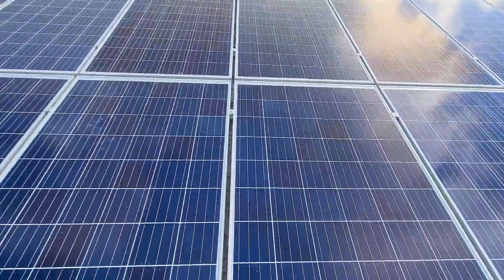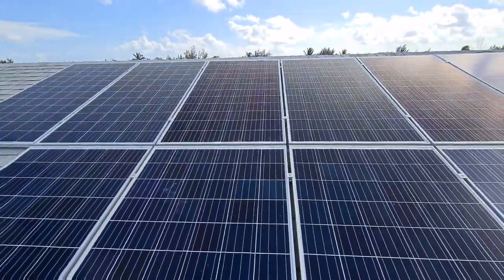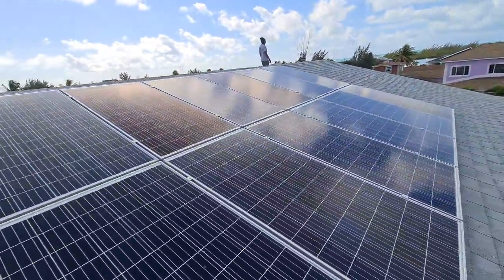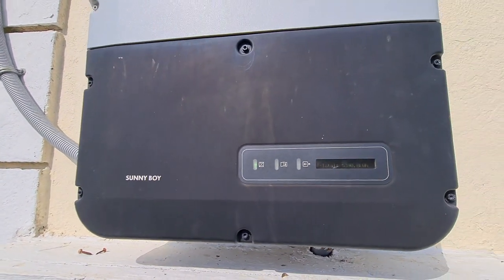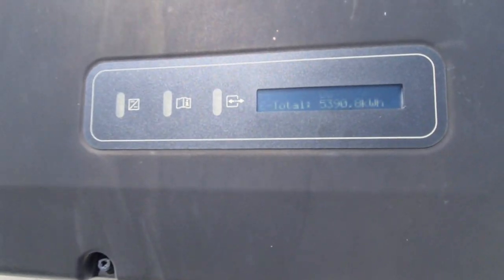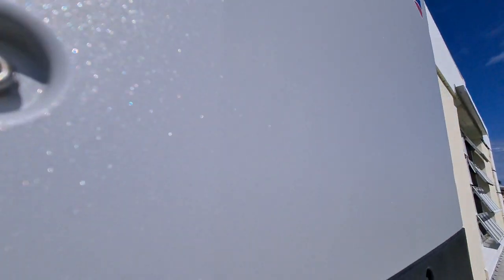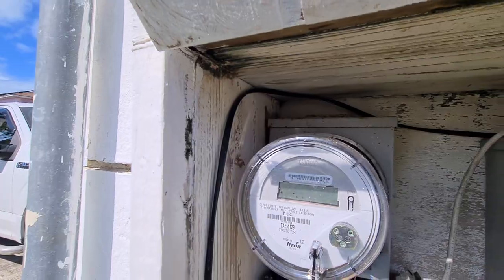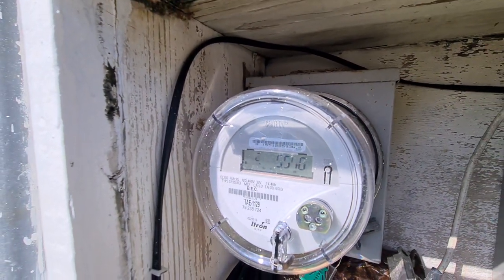SMA 5kw Grid-tie with secure backup up